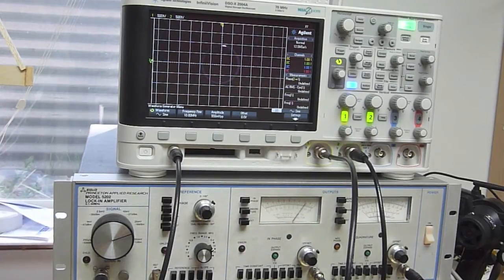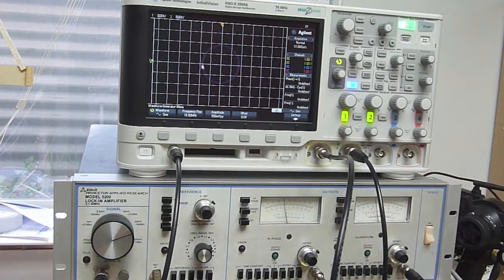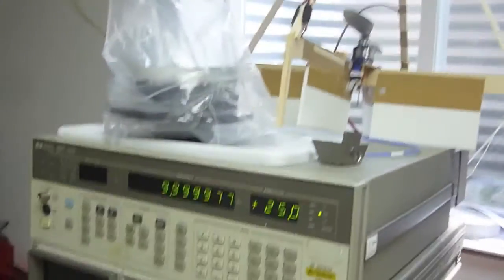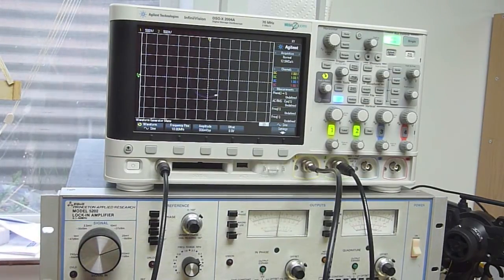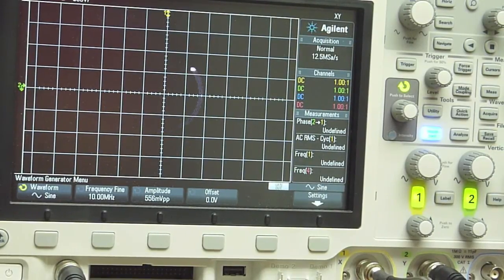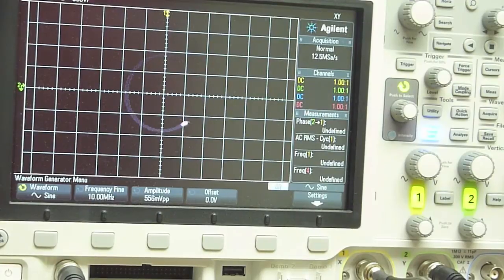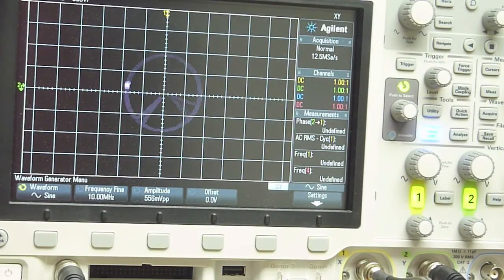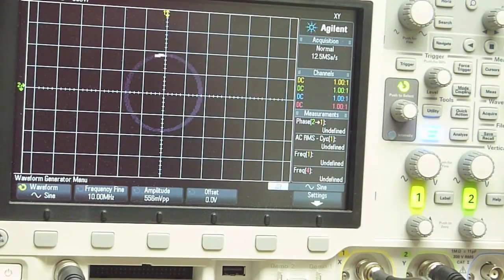Fun with Phasors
A quick demo showing how you can measure the phase difference between two signals using a lock-in amplifier. My oscilloscope function generator and HP signal generator only differ by about 2.4 ppm in frequency.

I should have said "accuracy" when I said "precision" in the video.